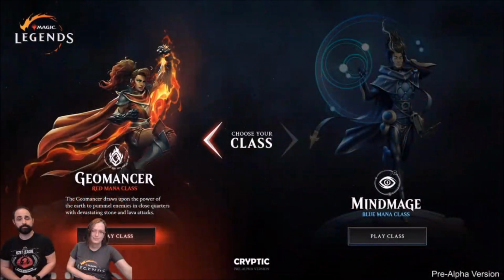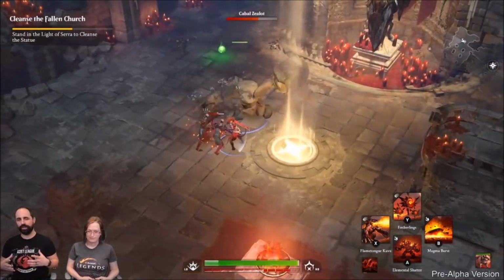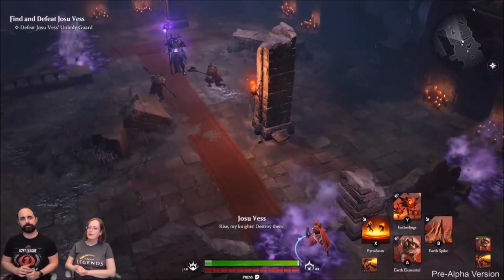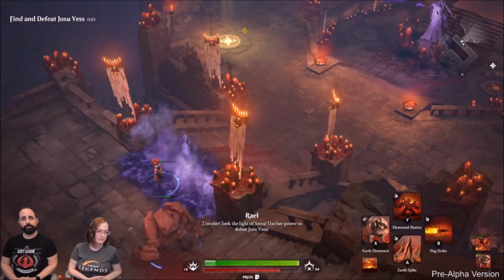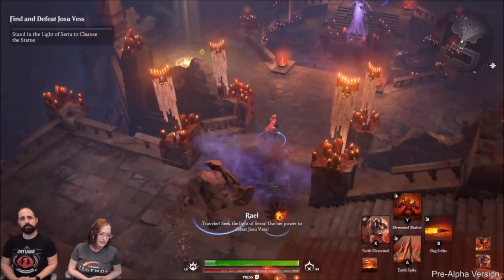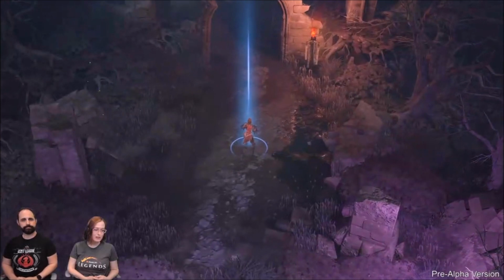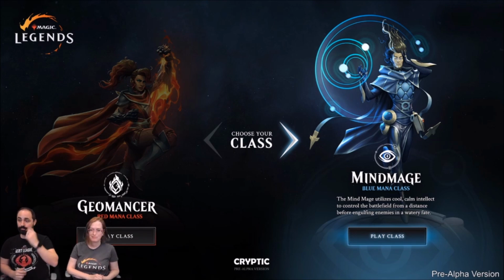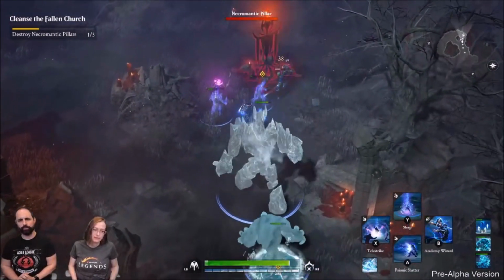PAX East Gameplay Demo Stream For Magic Legends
The Stream From PAX East For Magic Legends Game Demo